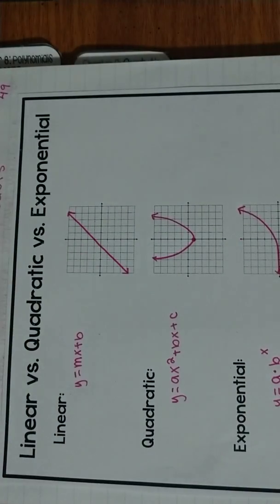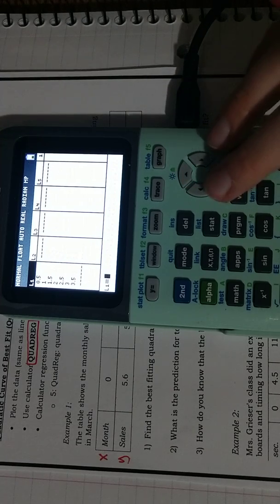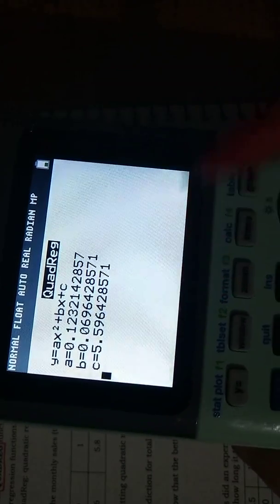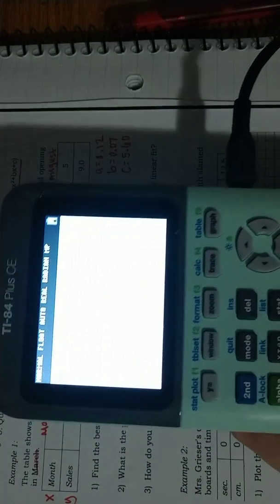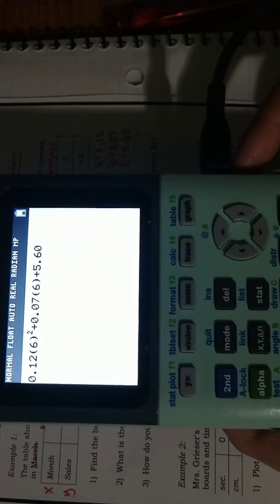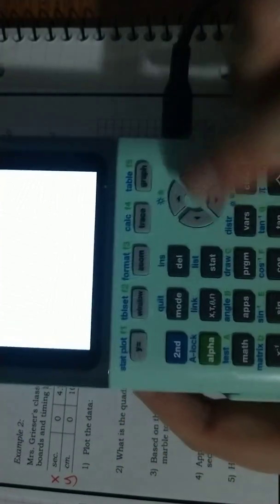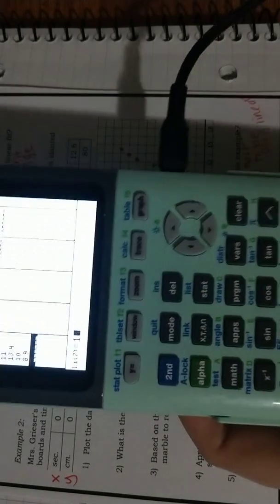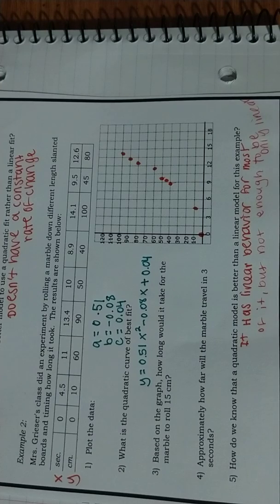3/1/19 - 9.9 part 1